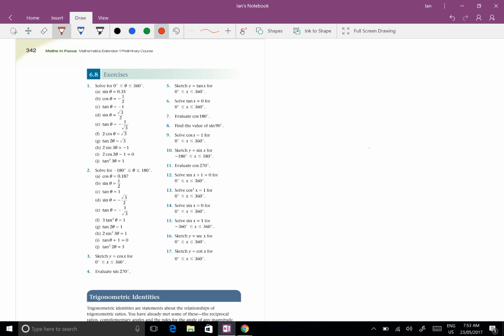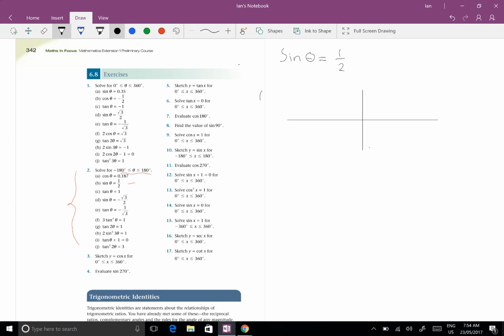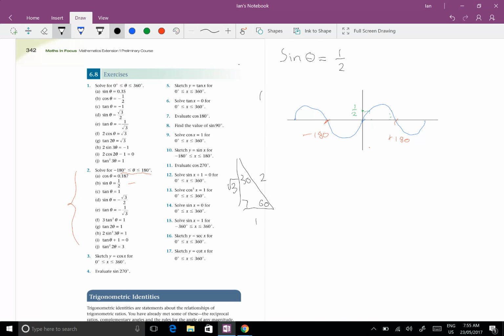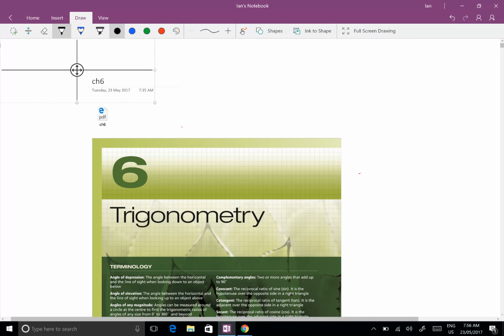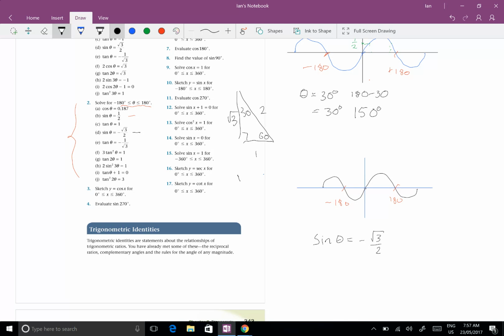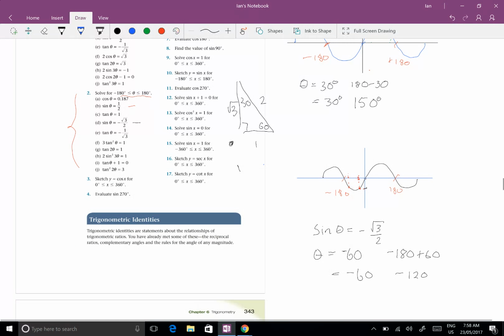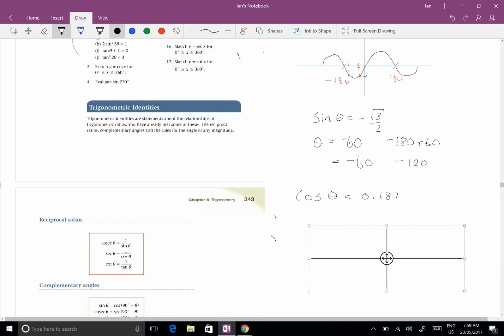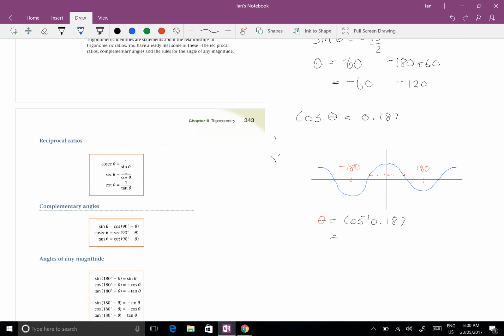Year 11 Ext1 Grove Ex 6.8 Q2 angles of magnitude